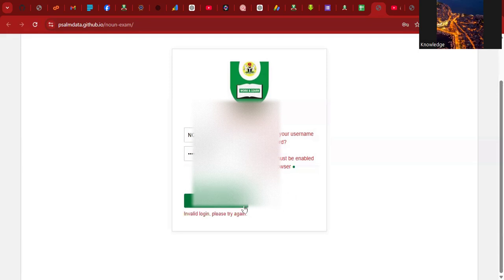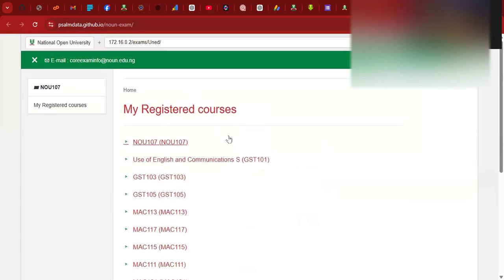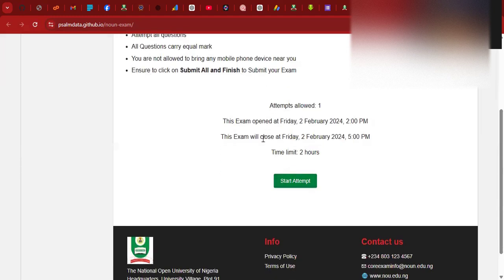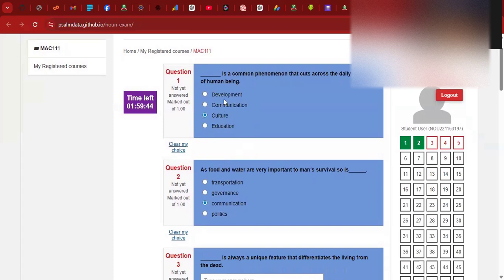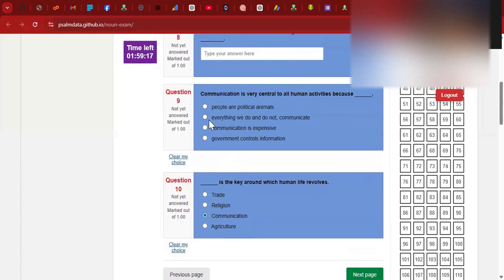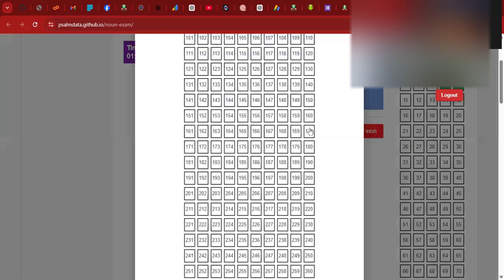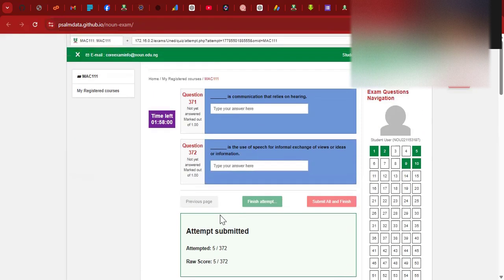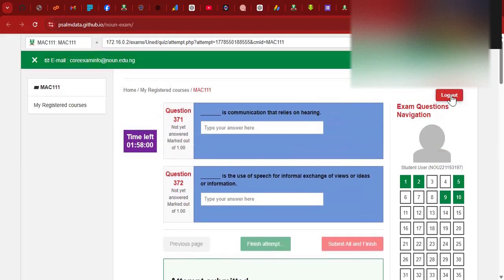HOW TO USE THE PSALMEDU E-EXAM MOCK SITE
REAL EXAM EXPERIENCE